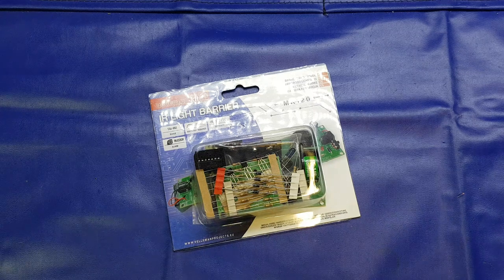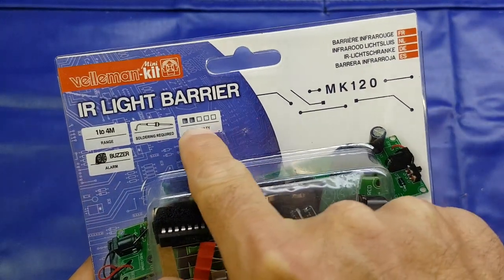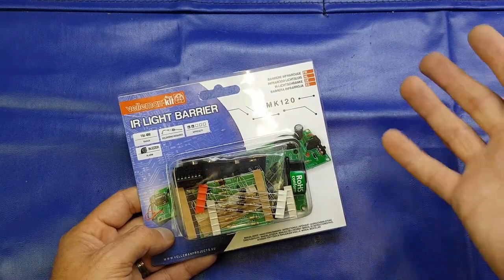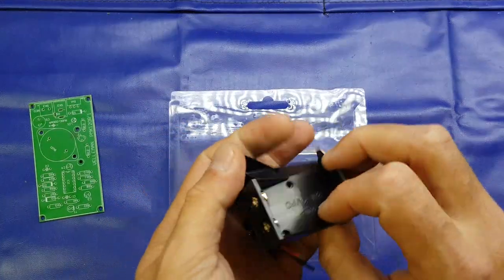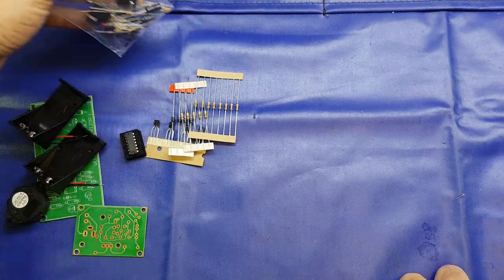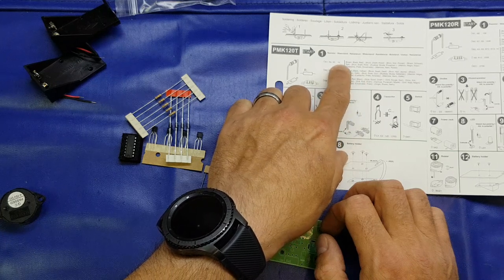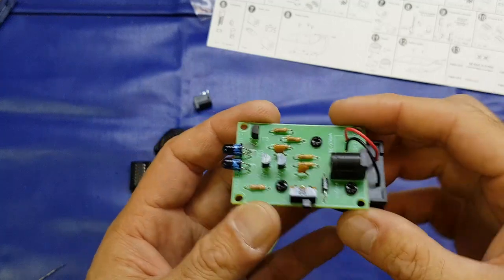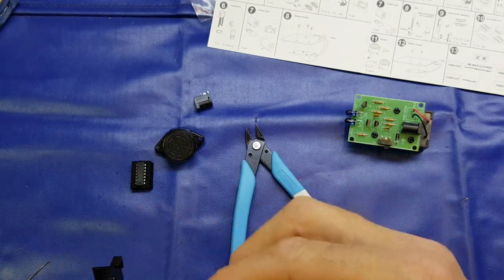Maplin / Velleman MK120 IR Light Barrier Alarm kit build (electronics kit build)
A little bit rambly at times...sorry!